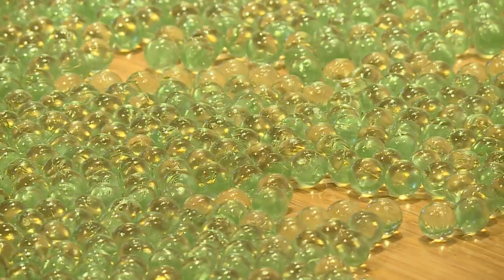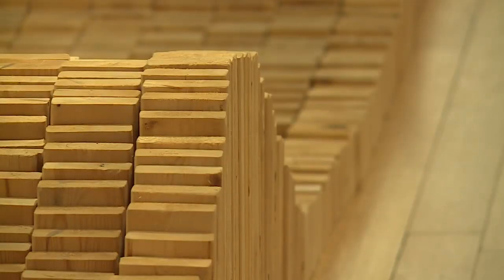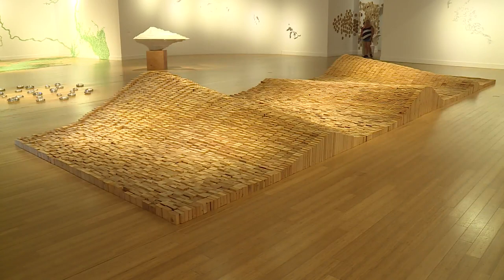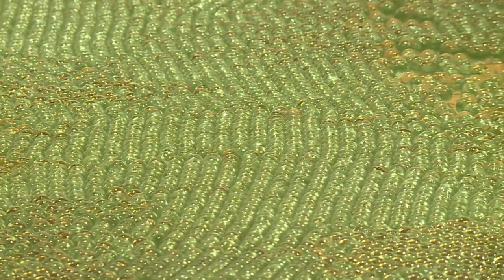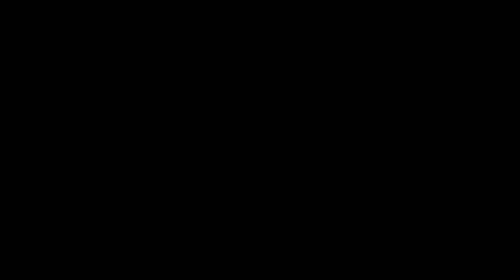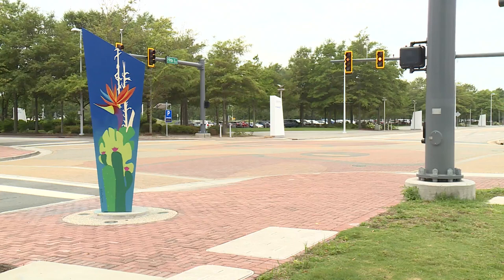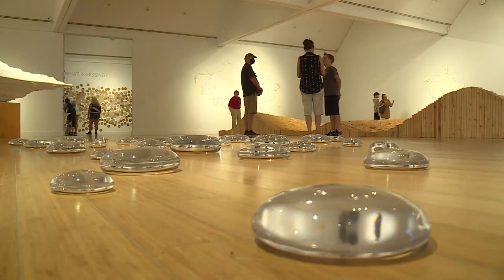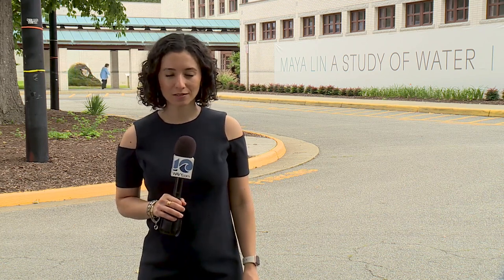Art exhibit at Virginia MOCA encourages people to think about water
Glass, wood, marbles and metal are the materials that make up Maya Lin: A Study of Water. It's a new exhibit at the Virginia MOCA and, as art often does, it forces you to reflect.